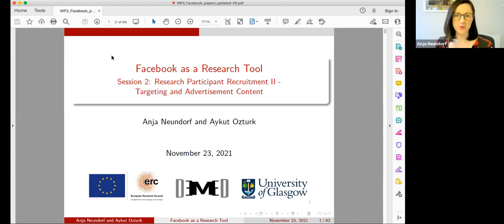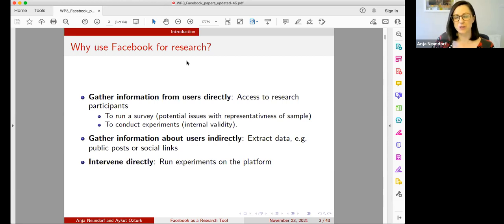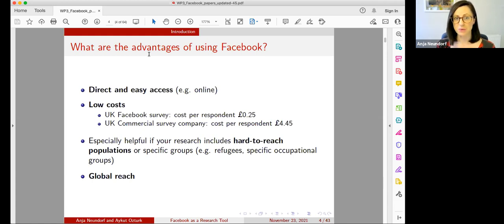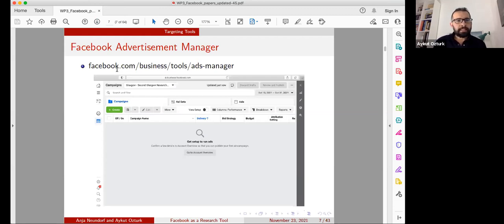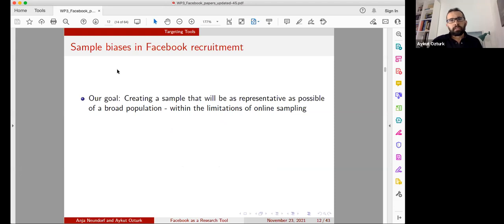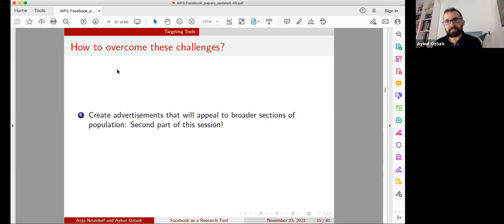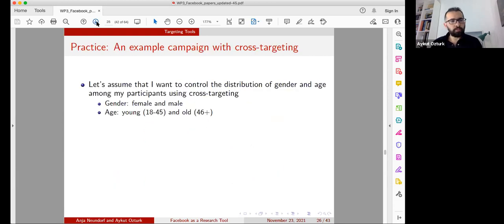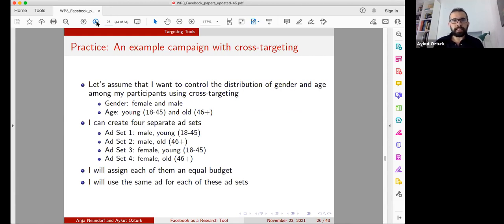Webinar on Facebook as a Research Tool: Session 2 "Participant recruitment II"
This is the second of four sessions of the DEMED webinar series. The topic of this session focuses on "Recruitment of Research Participants: Targeting and Advertisement Content" and is delivered by Professor Anja Neundorf and Dr Aykut Ozturk.